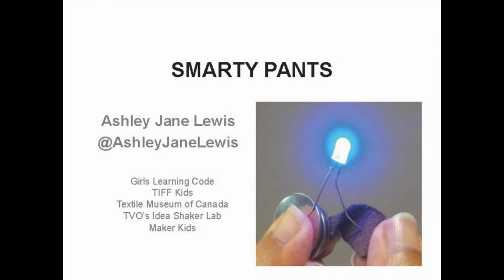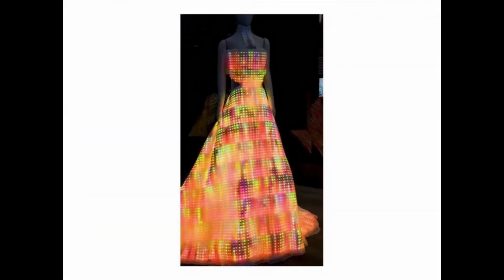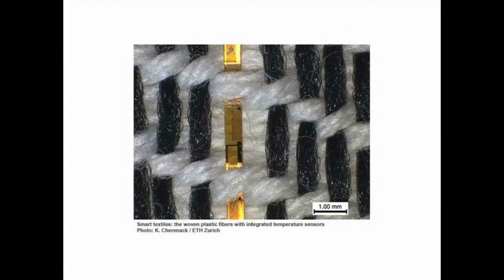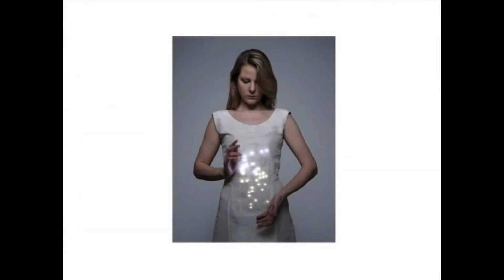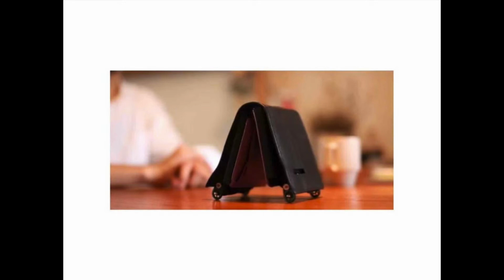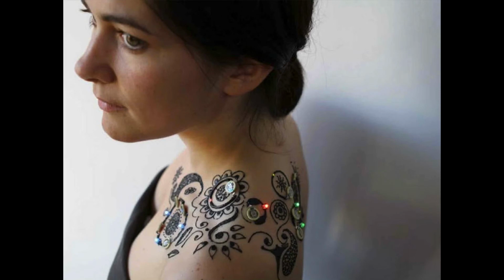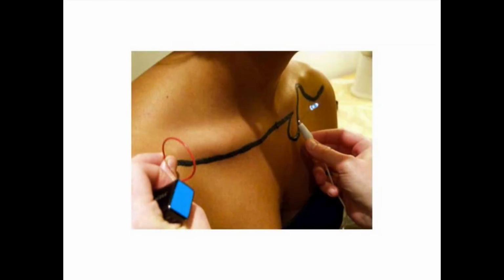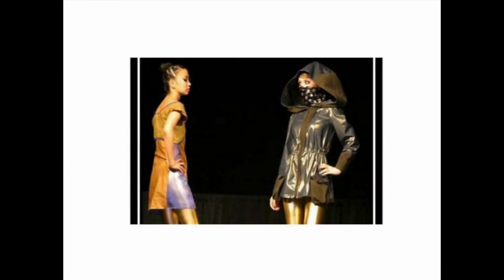Smarty Pants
By Ashley Lewis

Ashley Lewis, a tech educator in Toronto, talks of her passion of tech-craft hybrids. She is inspired by current interactive clothing and future consumer products from conductive ink and thread to makeup and sportswear that will have you thinking about fashion in a completely different way.

"Presentation of the Day" on February 13, 2014.

PechaKucha Night, now in over 750 cities, was devised in Tokyo in February 2003 Astrid Klein and Mark Dytham (Klein Dytham architecture) as an event for young designers to meet, network, and show their work in public.